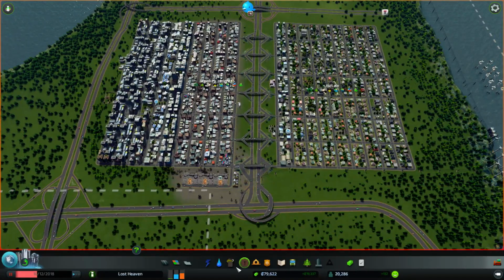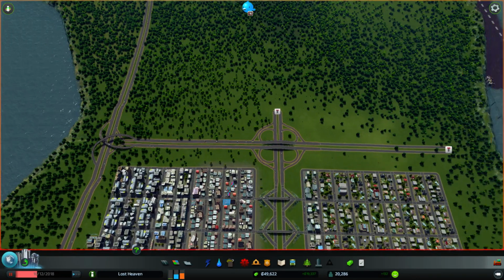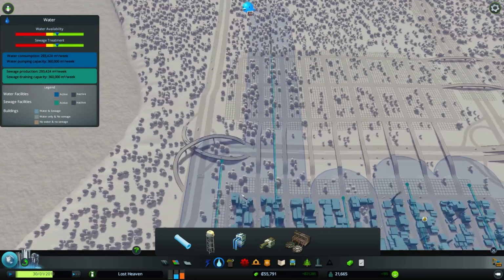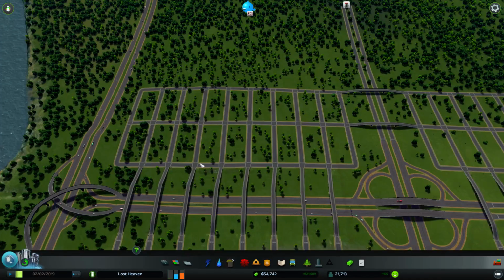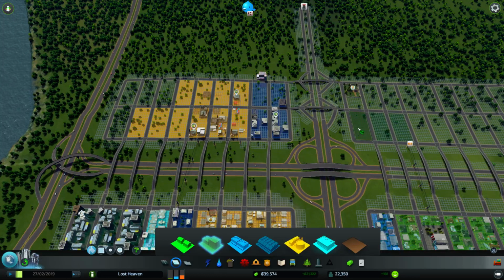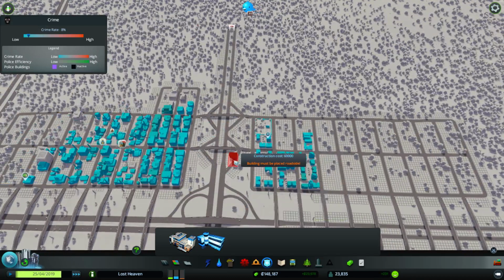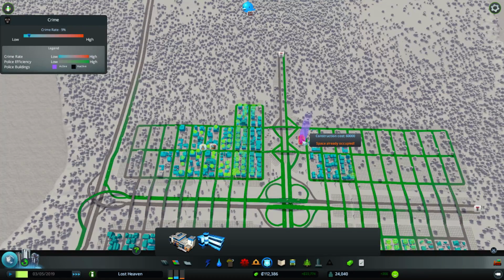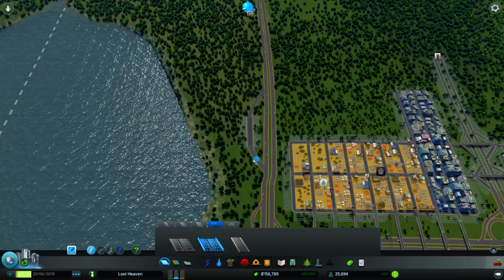Let's Play Cities Skylines (Lost Heaven Part 4)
Hello Hello and welcome to my Let's Play!  I am looking forward to building the city of Lost Heaven with all of you in Cities: Skylines the new game developed by Colossal Order and published by Paradox.